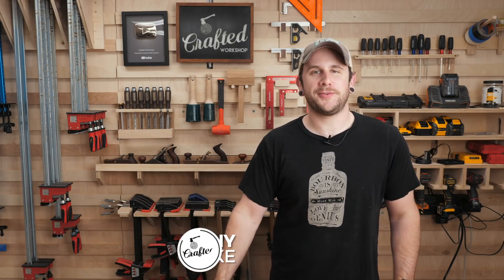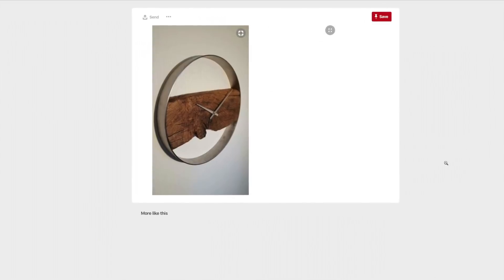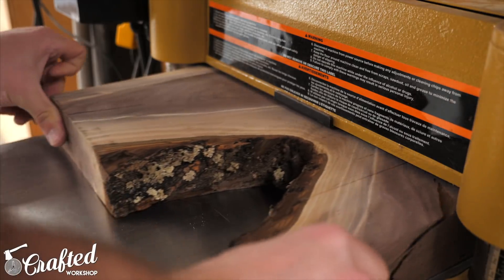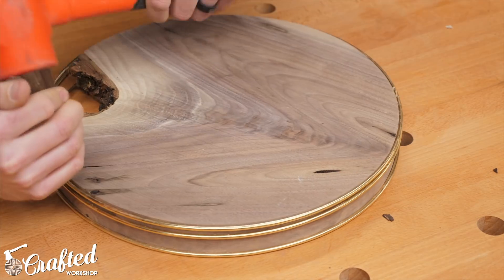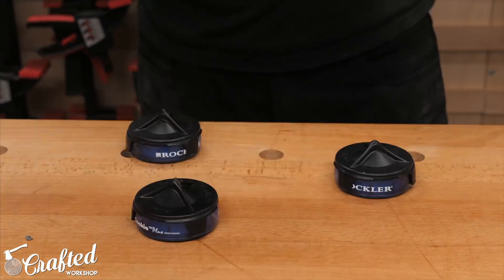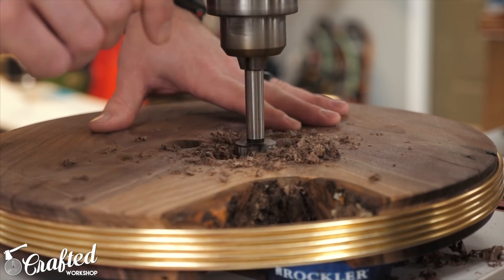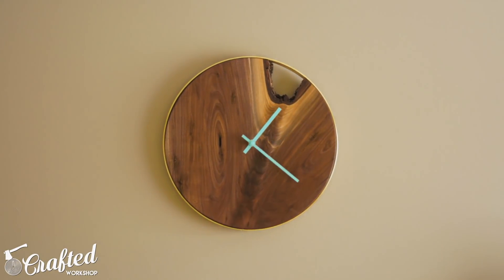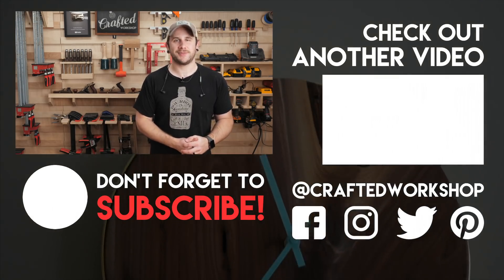DIY Modern Live Edge Wall Clock // How To - Woodworking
Oscillating Belt Sander
Drill Press

Materials Used On The DIY Modern Live Edge Wall Clock:

Live Edge Slab
14" Macrame Rings
Clock Movement
Wipe-On Poly
Picture Hanger